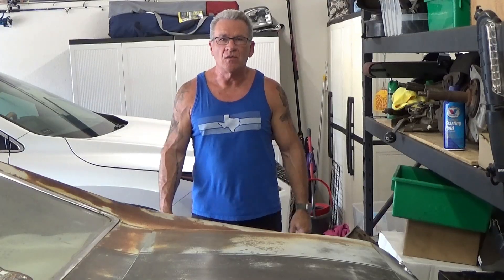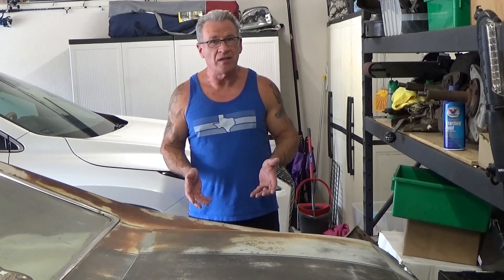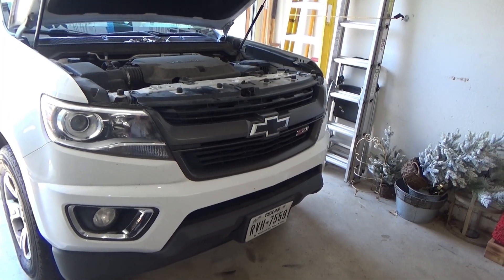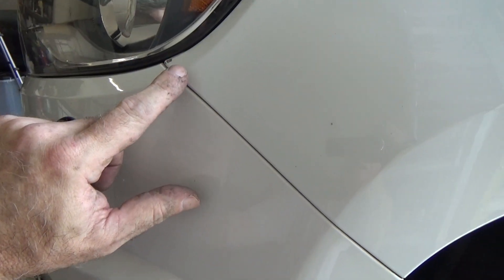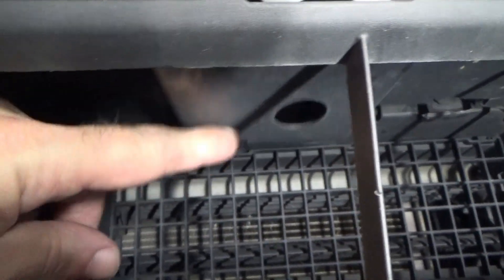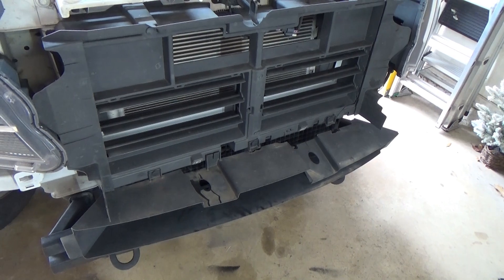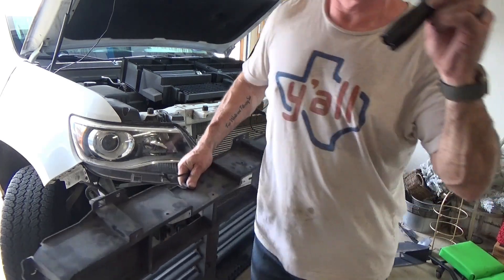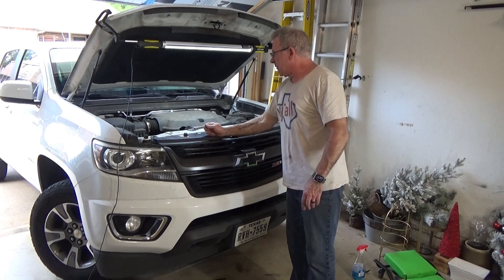Chevy Colorado Bumper Active Grille Shutter Assembly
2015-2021 Colorado GMC Canyon front bumper removal and Active Grille Shutter Assembly replacement the Right way